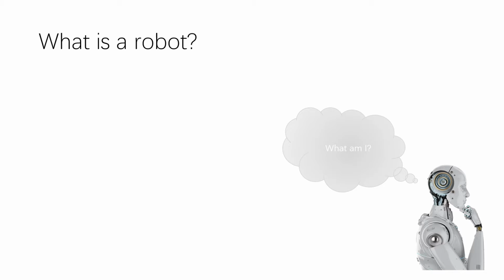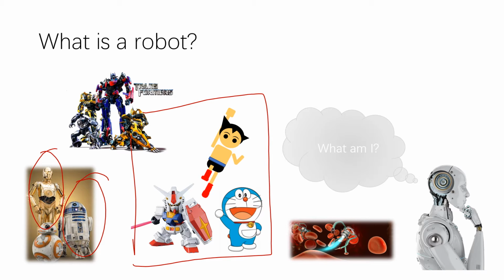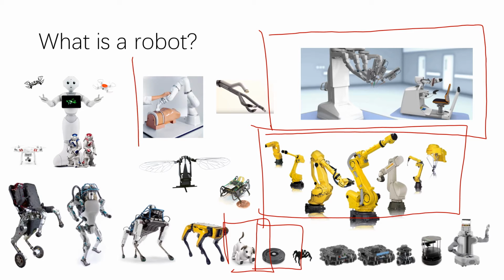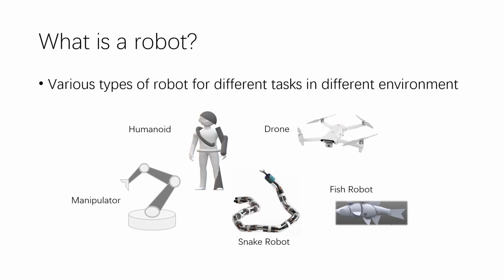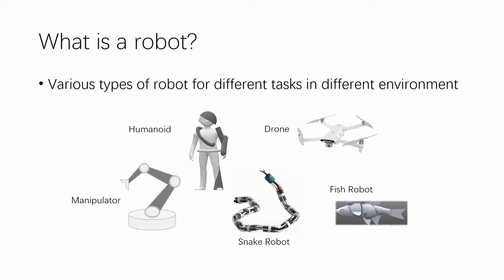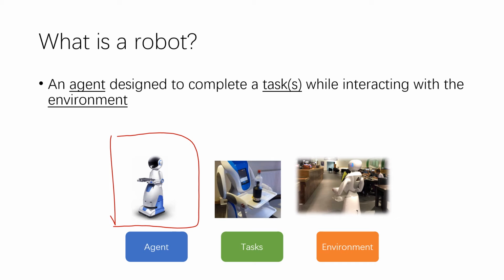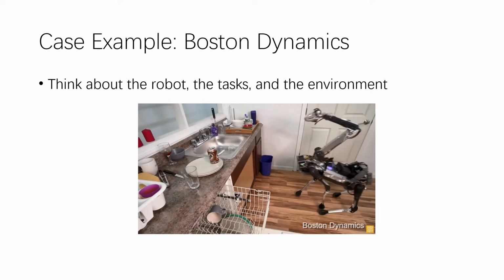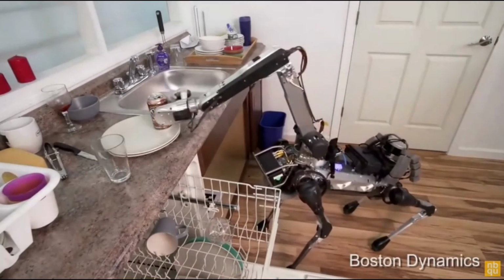Robotics 2020SP_Wk01_A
ZJUI Undergraduate Course: ECE 470/ME 445 Introduction to Robotics
Course Motivation